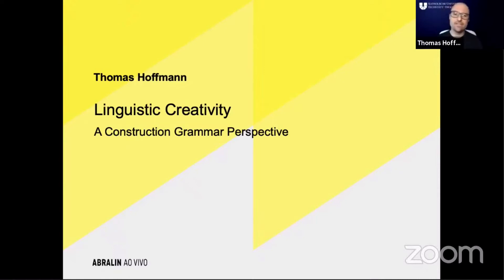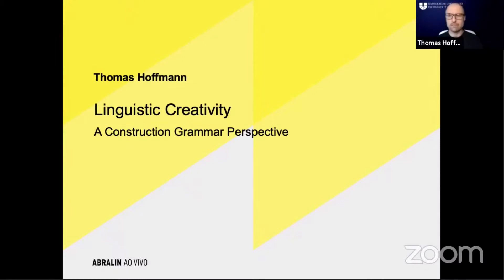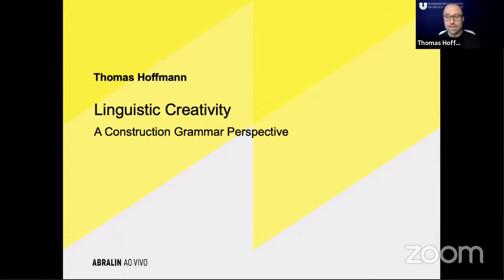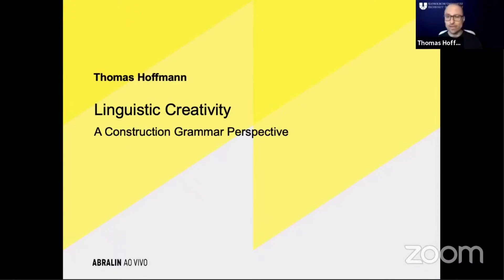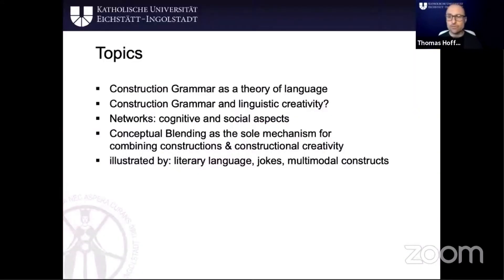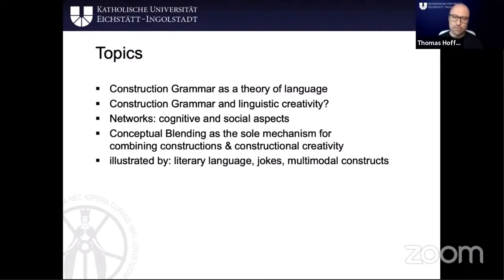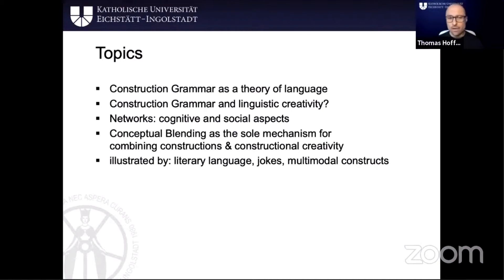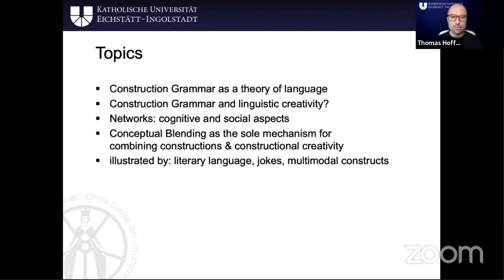Creativity 1 Introduction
Linguistic Creativity – A Construction Grammar Perspective

Creativity is an important evolutionary adaptation that allows humans to think original thoughts, to find solutions to problems that have never been encountered before and to fundamentally change the way we live (e.g., Goldberg 2018; Kaufman 2016; Sternberg 1999; Turner 2014). One particular domain of human cognition that has received considerable attention is linguistic creativity (Hoffmann 2018a,b; Turner & Fauconnier 1999; Turner 2018). Now, Goldberg, e.g., claimed that "[c]onstructional approaches share with mainstream generative grammar the goal of accounting for the creative potential of language (Chomsky 1957: 1965). That is, it is clear that language is not a set of sentences that can be fixed in advance. Allowing constructions to combine freely as long as there are no conflicts, allows for the infinitely creative potential of language." (Goldberg 2006: 22). Yet, most linguists, including Chomsky and Goldberg, only have a very narrow definition of verbal creativity that, essentially, boils down to productivity (Barðdal 2008). In these cases, speakers make “original use of the established possibilities of the language (Leech 1969: 24; Sampson 2016 calls this “Fixed-creativity”). In contrast to this, too little attention has been paid to “Enlarging/extending-creativity” (Sampson 2016), i.e. when a speaker “creates new communicative possibilities which are not already in the language” (Leech 1969: 24; see also Bergs 2018). In this talk, I will outline a constructionist analysis of linguistic F- and E-creativity that combines insights from psychology as well as cognitive sciences. In particular, I will show how speakers' personality traits, their constructional networks as well as Conceptual Blending (Fauconnier & Turner 1996, 2002; Turner 2014, 2018) interact in the creation of creative constructions.